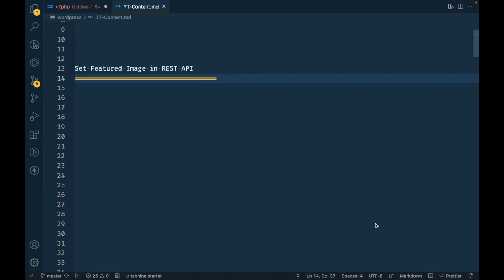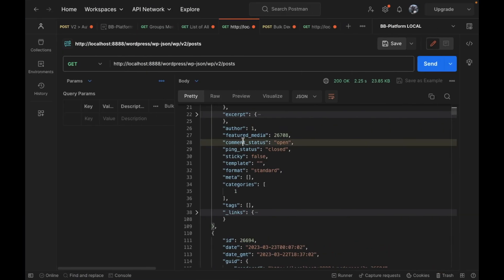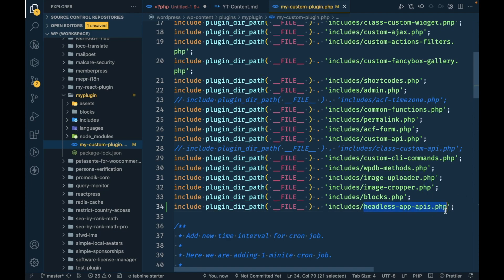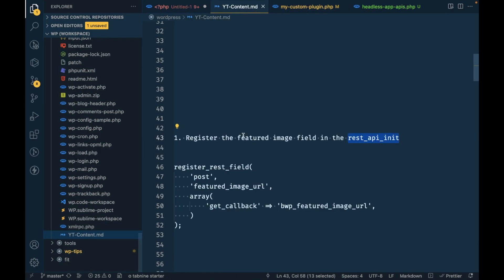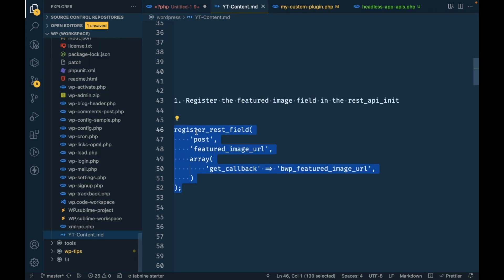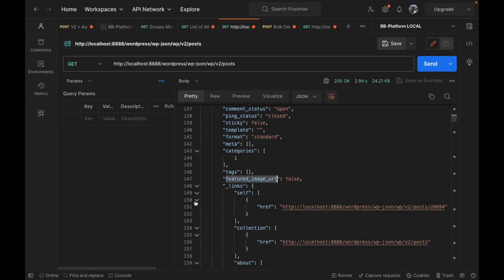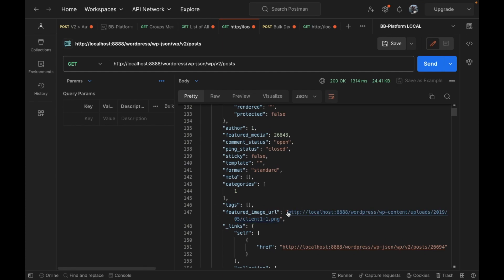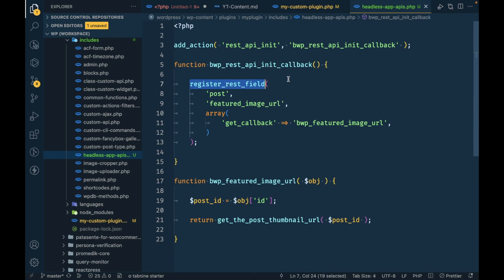Setting Featured Image URL in WordPress REST API | WordPress Tutorial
In this WordPress tutorial, you will learn how to set the featured image URL in the WordPress REST API. The featured image is an important element in many WordPress websites, and being able to set it via the REST API can be useful for various scenarios.

By the end of this tutorial, you will have a clear understanding of how to leverage the WordPress REST API to set the featured image URL for your posts programmatically.

If you're looking to enhance your WordPress development skills or want to extend the functionality of your WordPress website, this tutorial is for you.